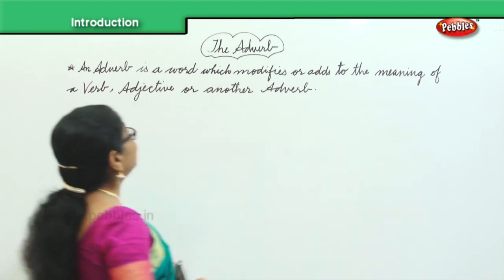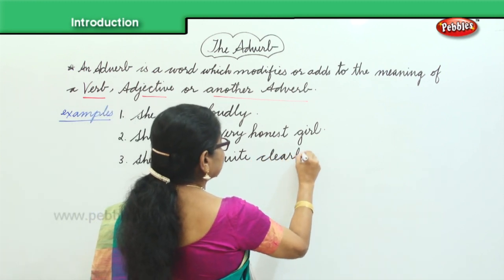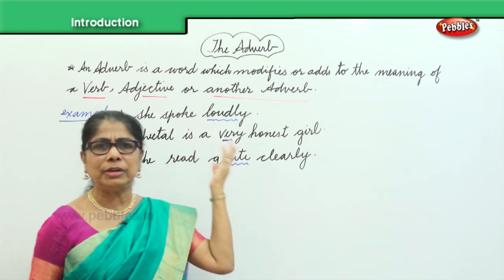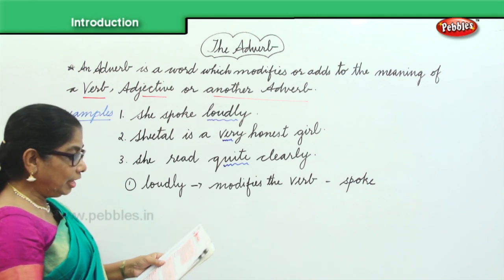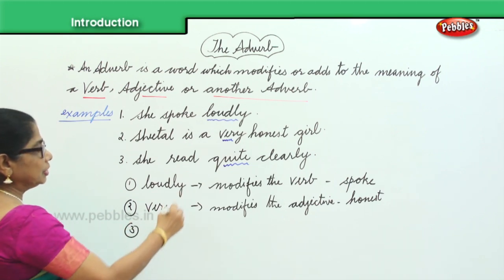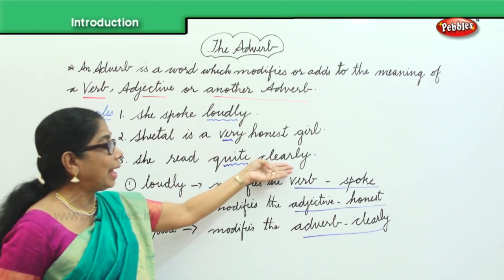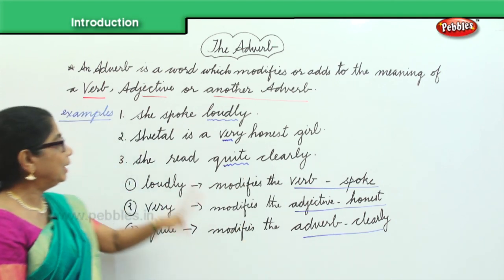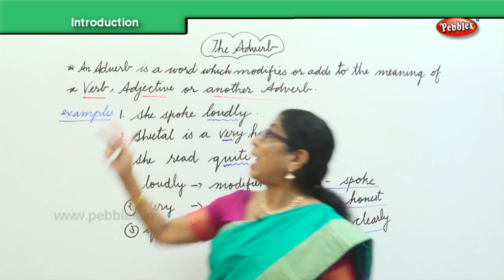Adverb - Introduction | Junior grammar for Beginners | Learn English Grammar